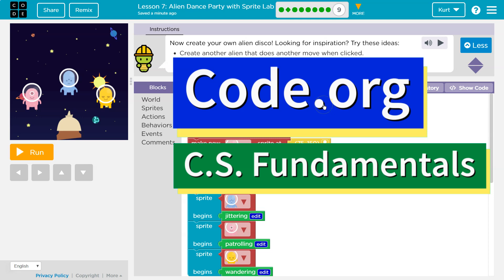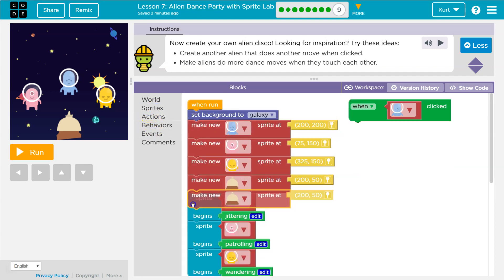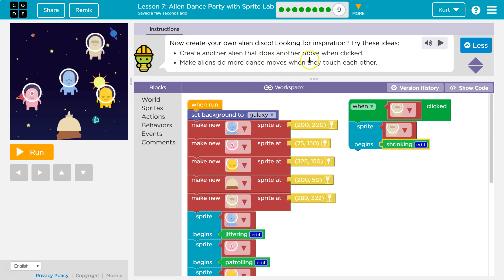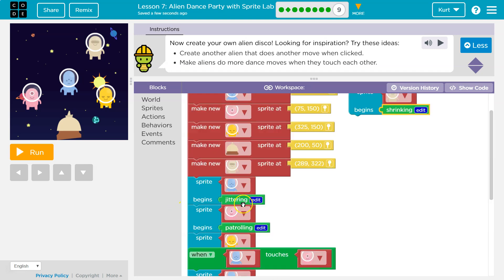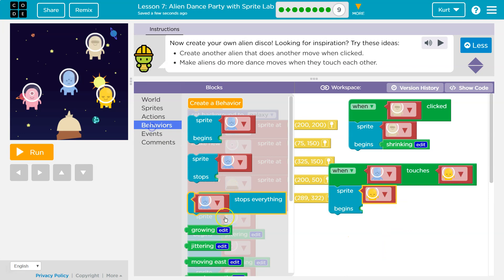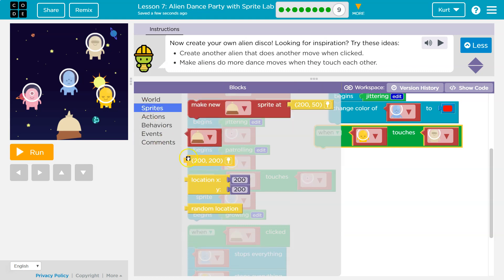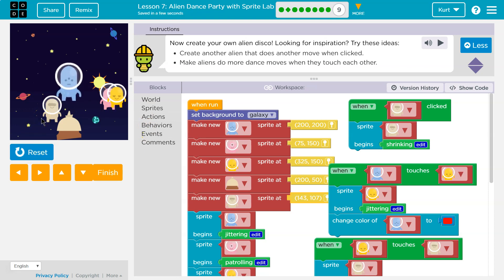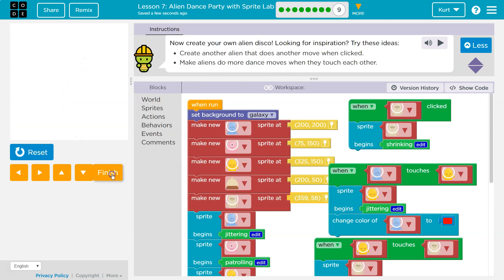Code.org Alien Dance Party with Sprite Lab Part 9 Answers | Course E & F Lesson 7 & 3 Express 25